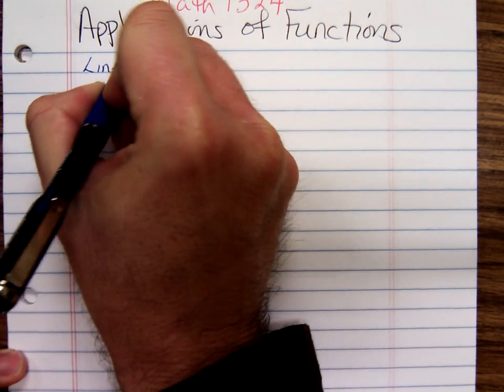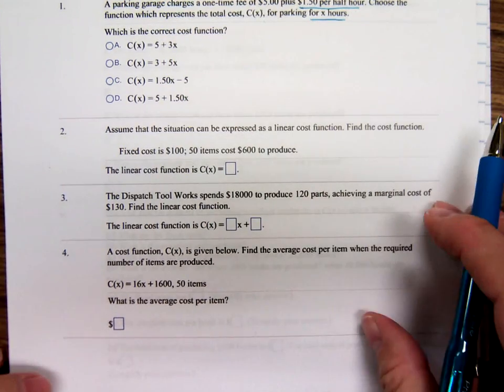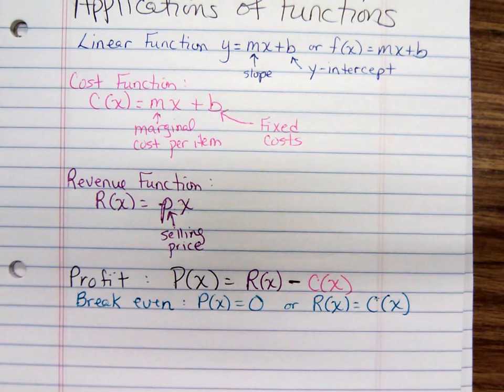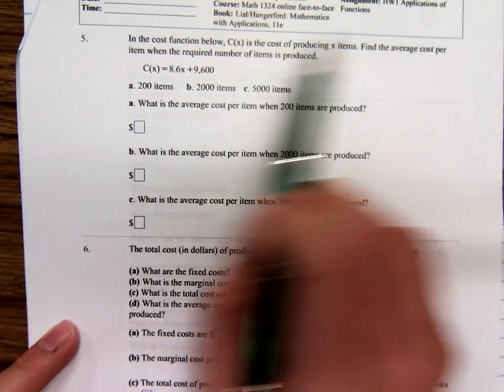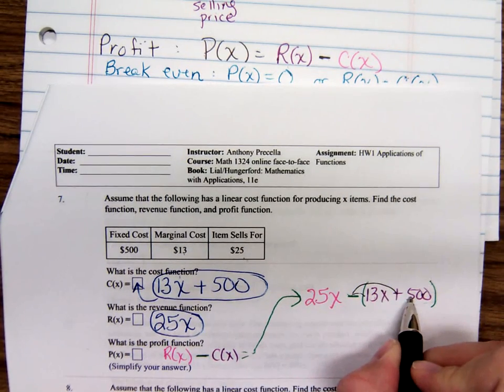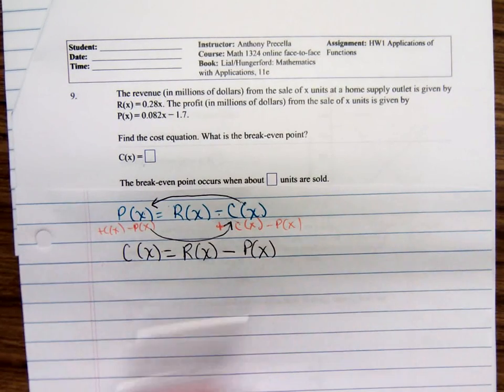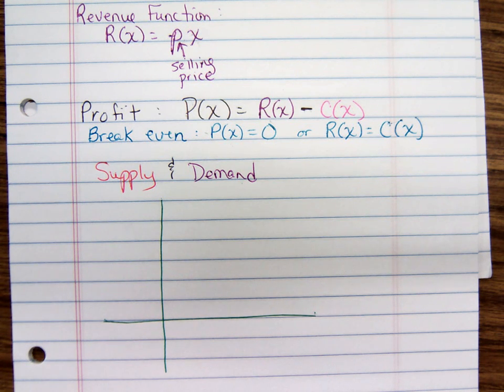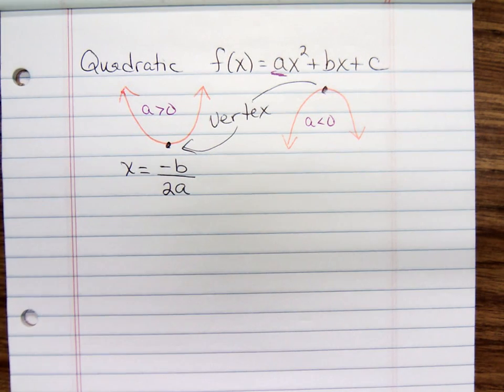Math 1324 Business Applications of Functions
Mr. Precella discusses business applications of functions with his Math 1324 class.